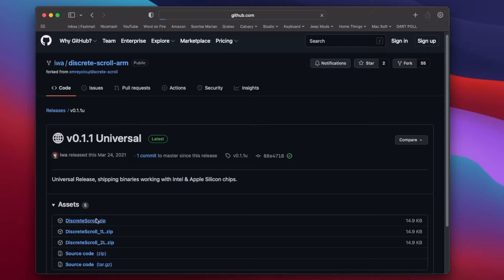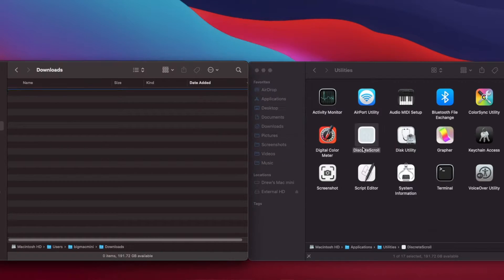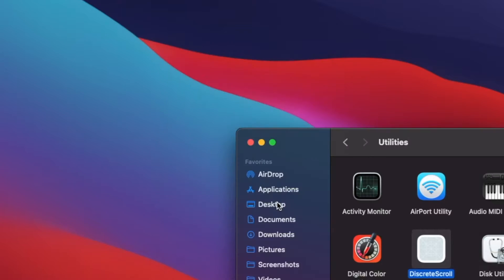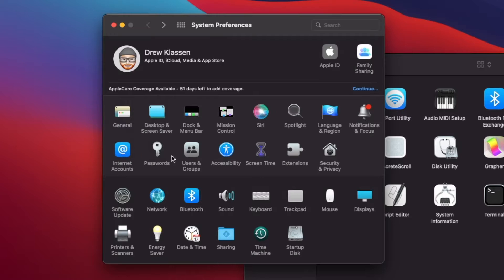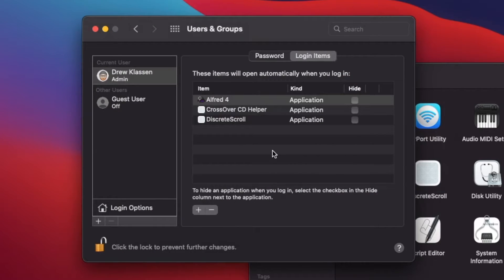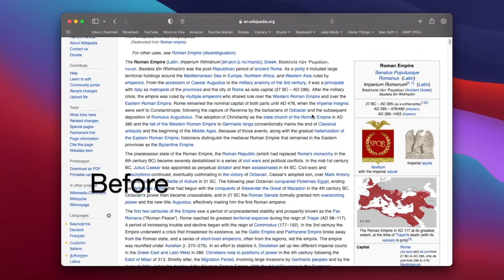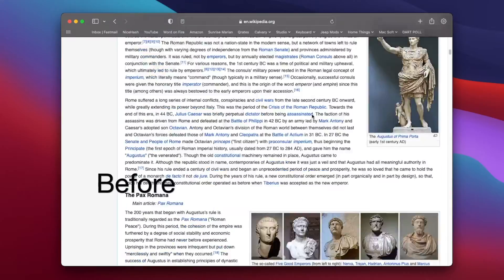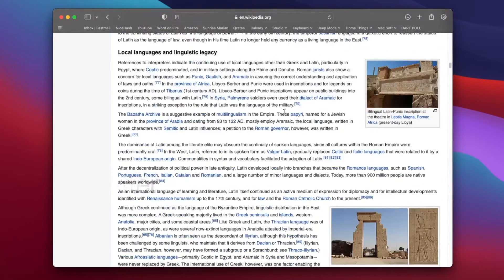Fix MacOS's Weird Scrolling with a Non-Apple Mouse!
A brief tutorial on how to fix the scrolling issue on your Mac. If you're a convert from Windows to Mac and you DON'T use Apple's own peripherals, you might find the scrolling experience to be a little. bad. But have no fear! Go to the link below to download Discrete Scroll - a great little background utility that disables scroll acceleration and gives you back control of your scrolling momentum!

CONTENTS:

0:00 - Intro
0:27 - Scroll Acceleration Described
2:02 - How to Install Discrete Scroll
3:00 - Conclusion

It's not as dramatic as the title and thumbnail make it seem. And this is done on MacOS Monterey, but it’s likely the case in all versions.